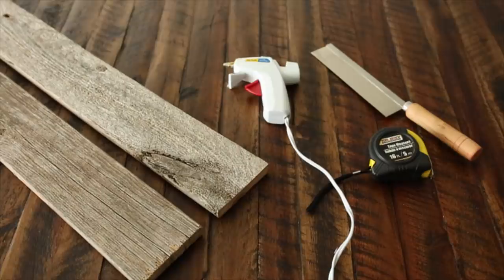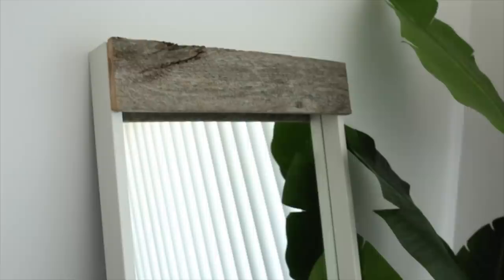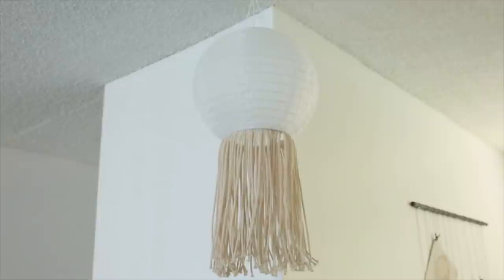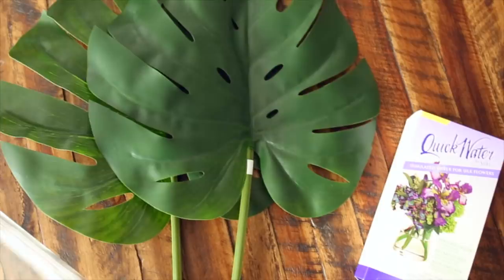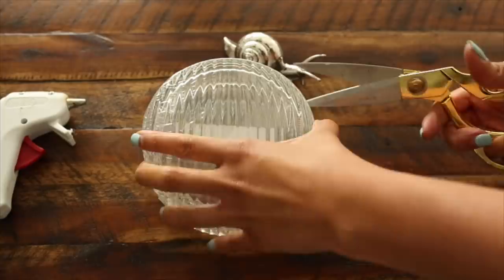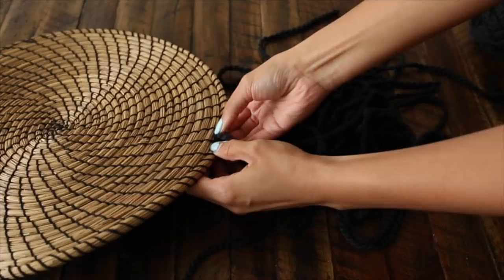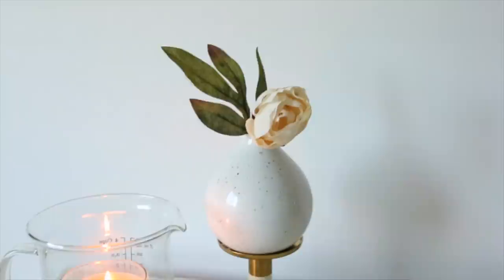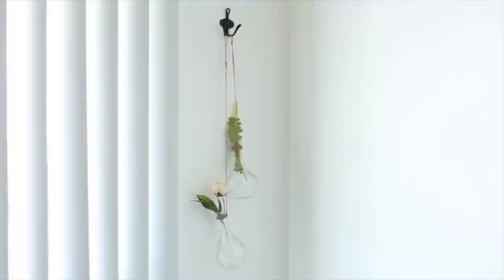10 IKEA HACKS & DIY ROOM DECOR 2019! EASY & CHEAP | Nastazsa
10 IKEA HACKS AND DIYS FOR 2019! THESE CHEAP AND EASY DIY IKEA HACKS ARE TRENDY AND SIMPLE TO MAKE!

ITEMS USED